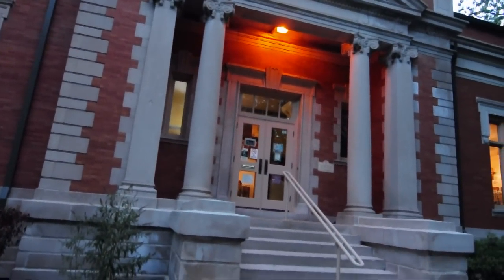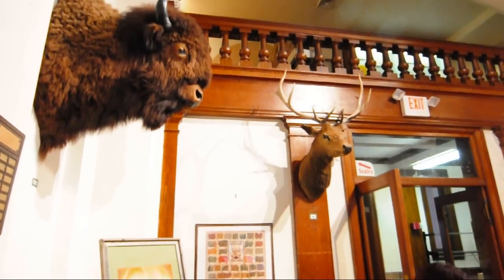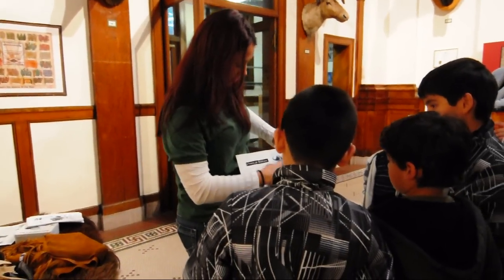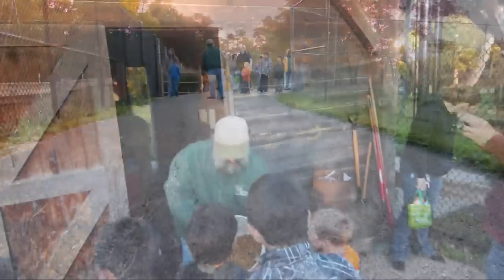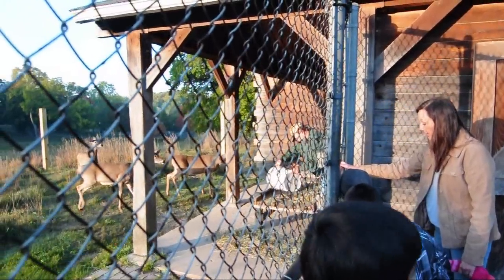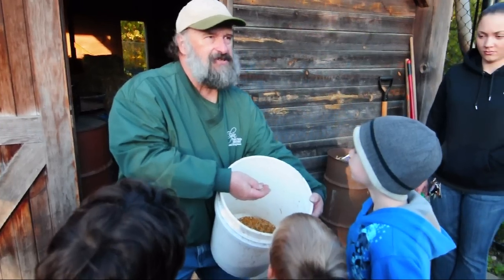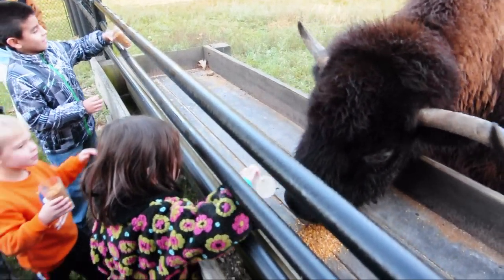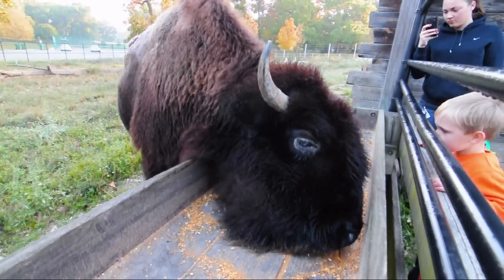Bison feeding at Lords Park Zoo.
The public is invited once a month to take part in feeding the bison, deer and elk in residence at the Lords Park Zoo. Public feedings are generally held the last Saturday of the month and happen year-round. Groups meet at the Elgin Public Museum at 7:00 a.m. for a quick orientation to the natural history of the animals, then stroll to the zoo for a "meet-and-feed."

Advance reservations are required and can be obtained by calling the Elgin Public Museum at or by visiting the museum's web